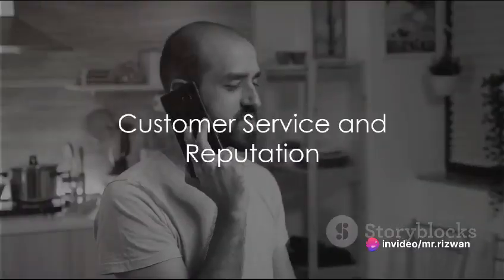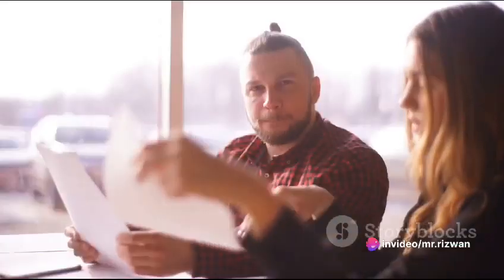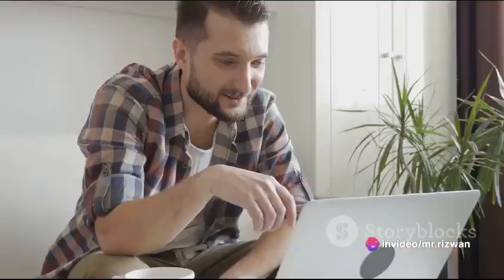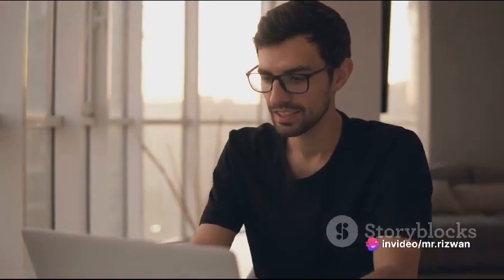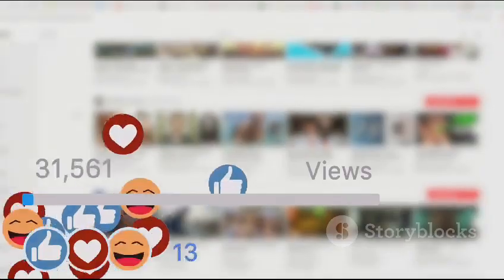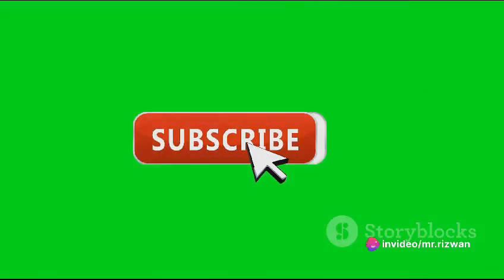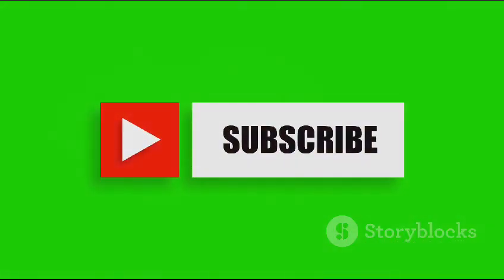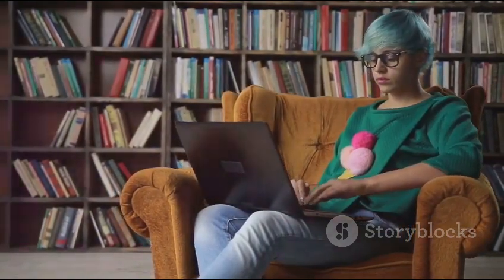Fiverr | A Guide to Earning money by working online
Fiverr is an online marketplace where individuals and businesses can buy and sell a wide variety of digital services, ranging from graphic design and programming to writing and marketing. Users, known as sellers, create profiles outlining their skills and services, while buyers browse and purchase offerings. The platform facilitates communication and transactions between parties, often utilizing a system of reviews and ratings to establish credibility and quality assurance. @edutech1727 @edutech1727